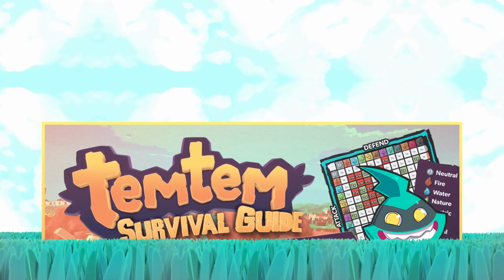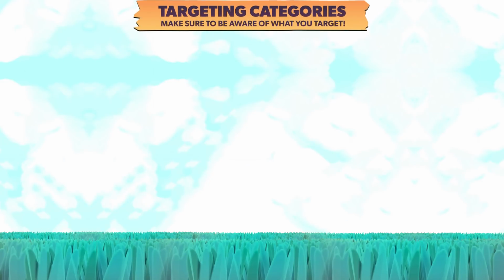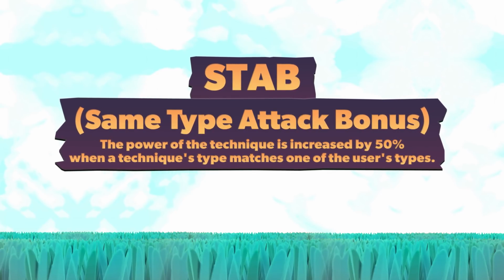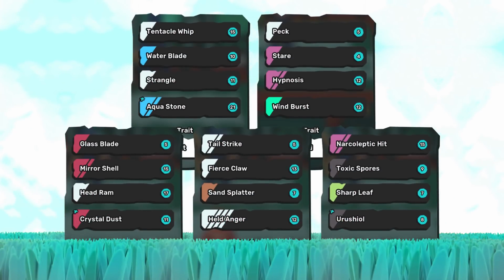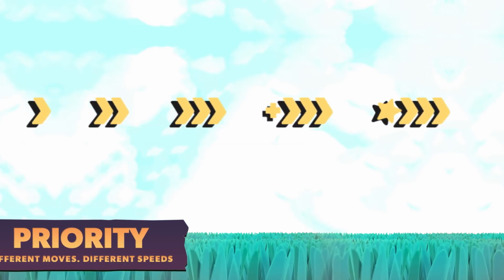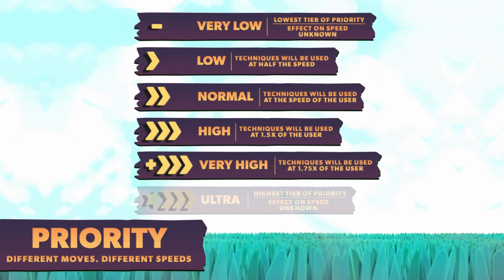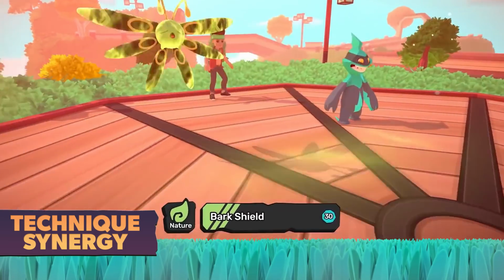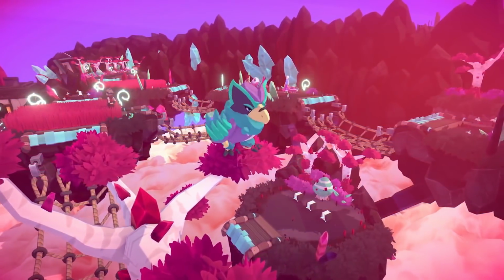Breaking Down Temtem Battles | Temtem Survival Guide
Temtem battles are key to your success in the game, but breaking them down can be a challenge. Livid and Codiak join forces to teach you everything you need to know about the system, and share some tips to help you succeed next time you're in a fight. You'll learn everything, managing stamina, utilizing special techniques, even the basics of STAB an important system in the game.